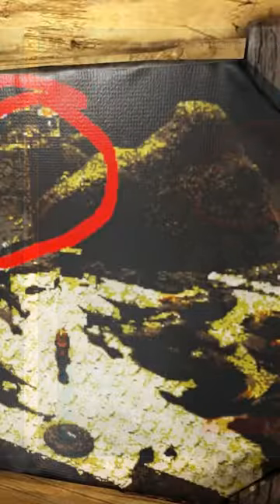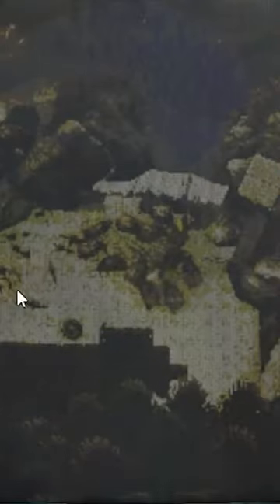How To Plan a Raid in Ark Survival Evolved! Part 2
Join our ARK PC SERVER!